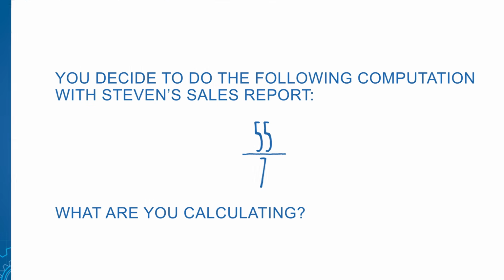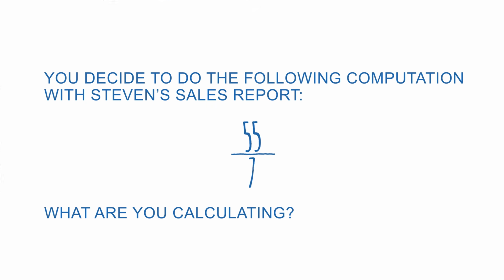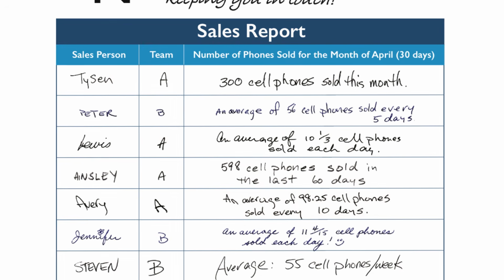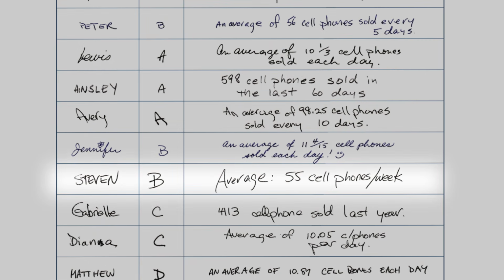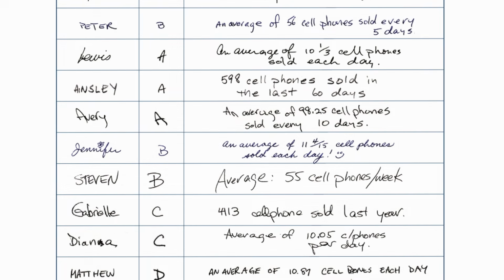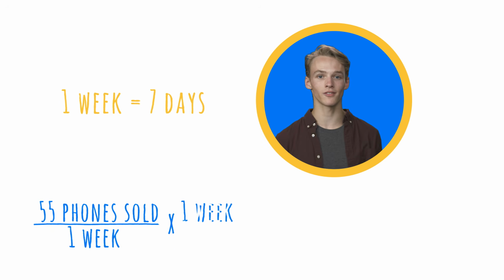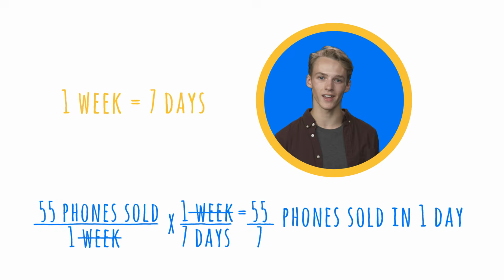Apply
These video segments introduce students to the numeracy processes they will use in the Grade 10 Graduation Numeracy Assessment.